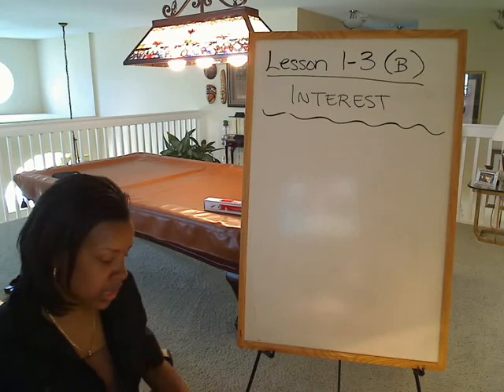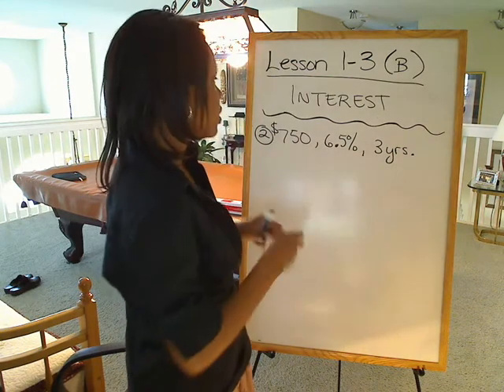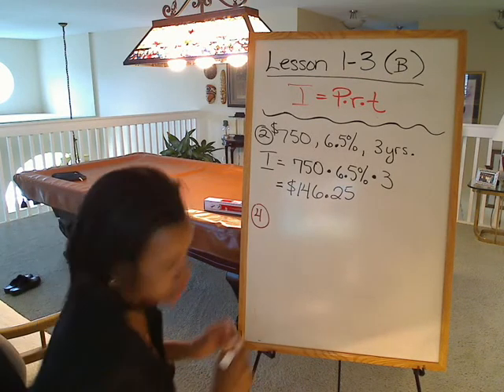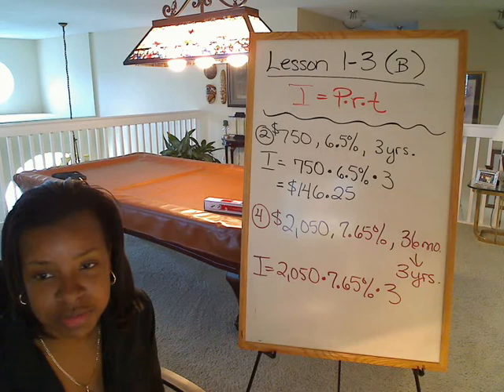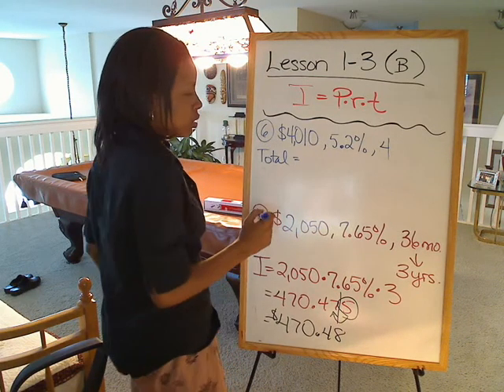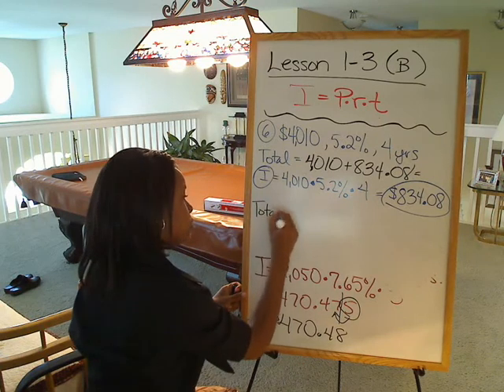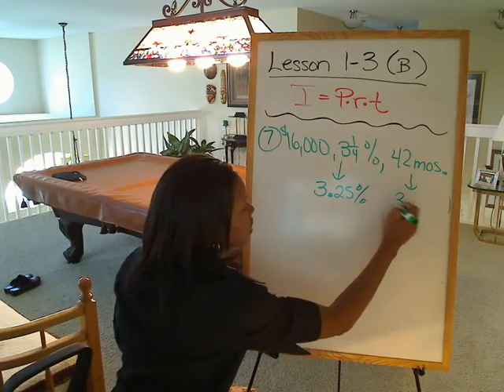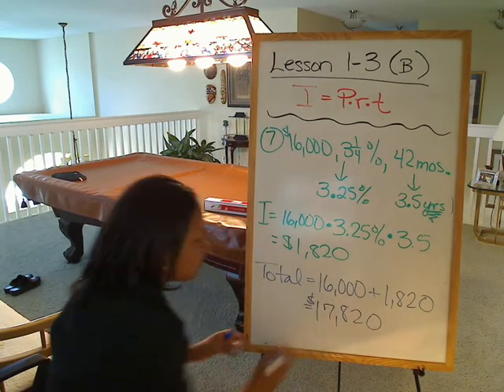1 3B pt 2